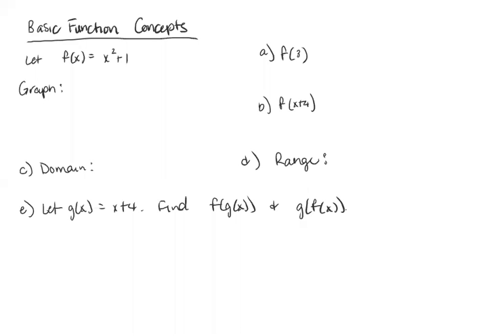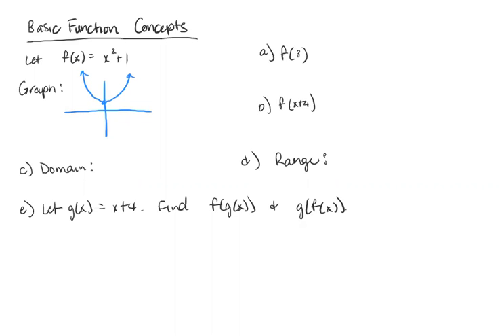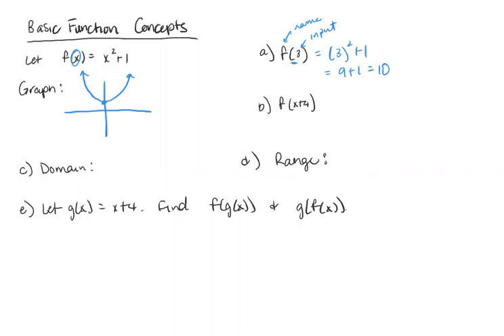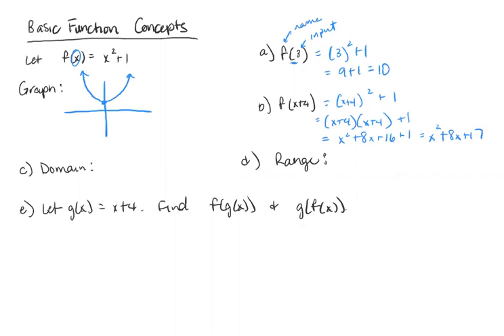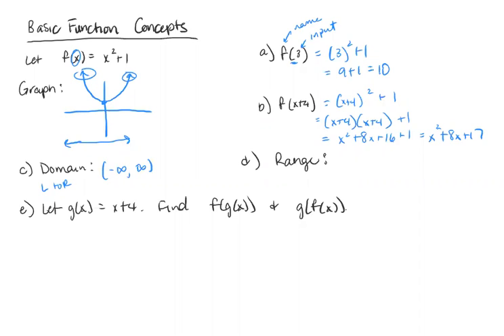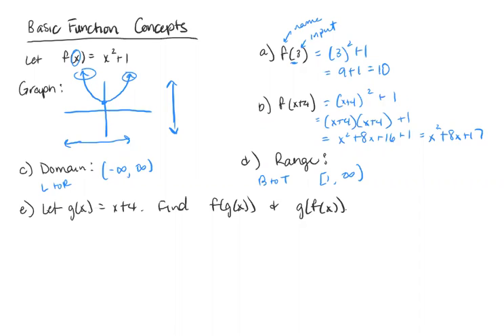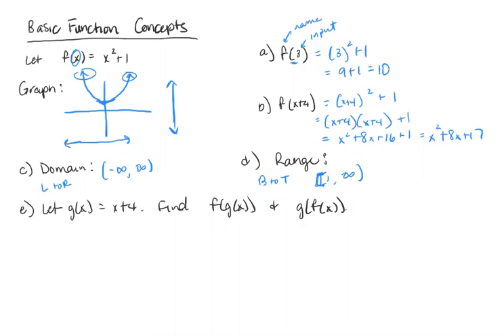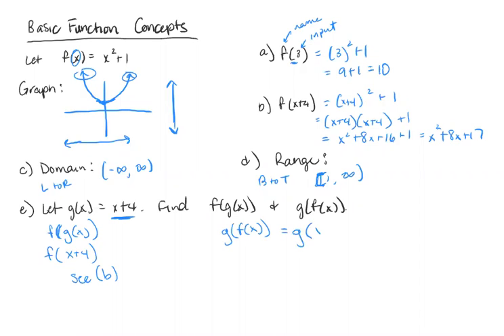Chapter 1 Video Basic Function Concepts